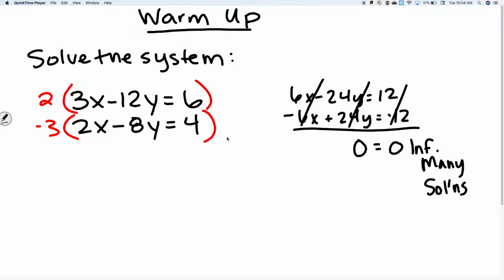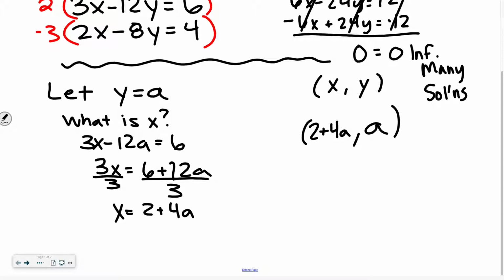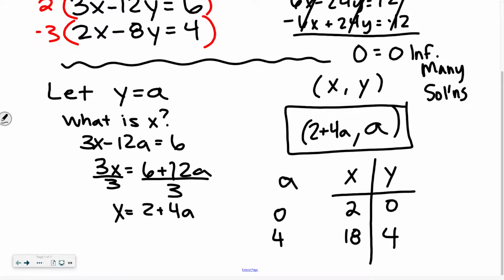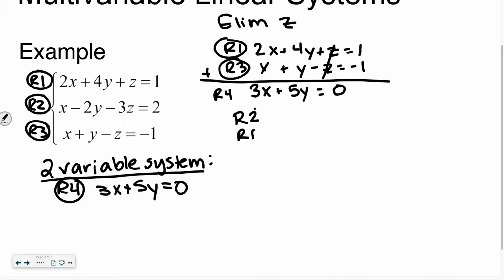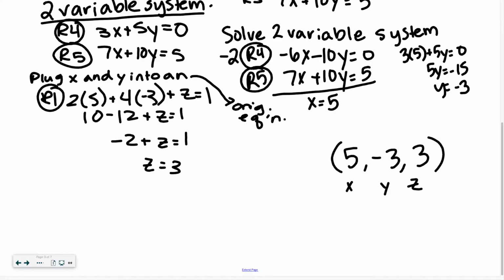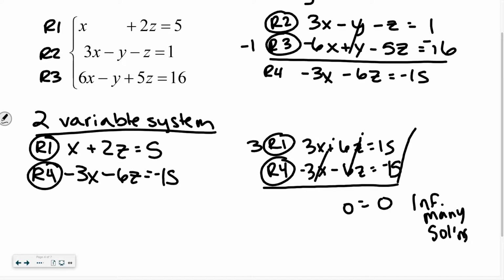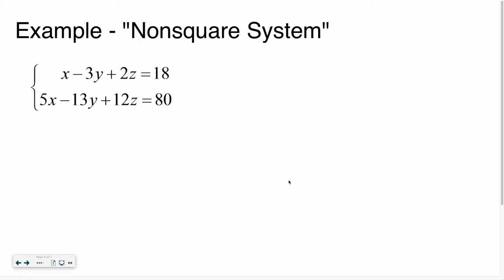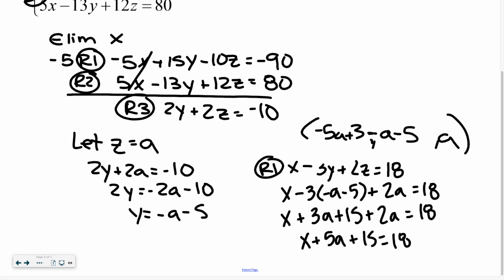Notes 7 3 Multivariable Systems